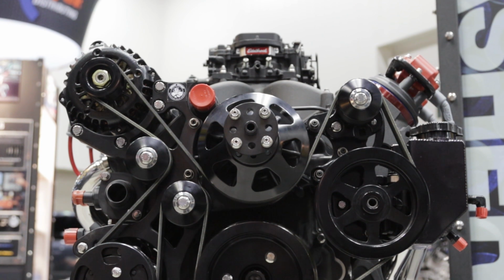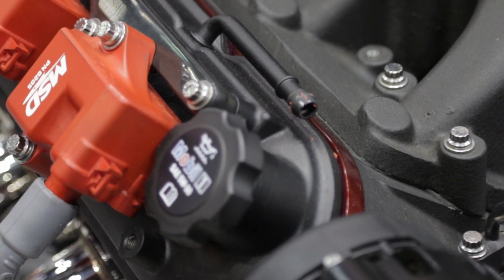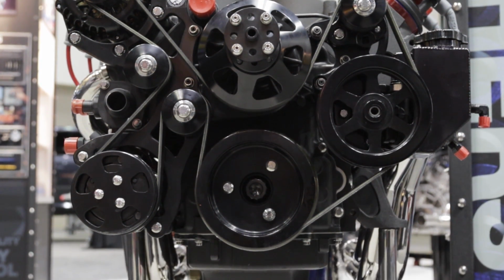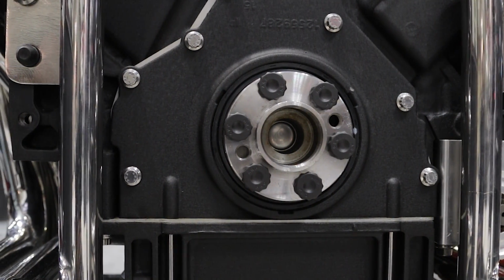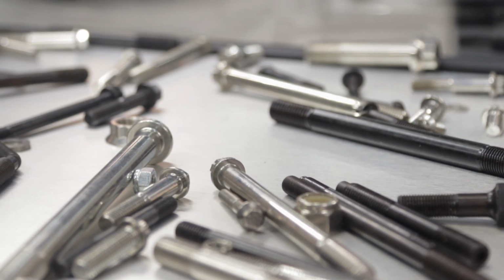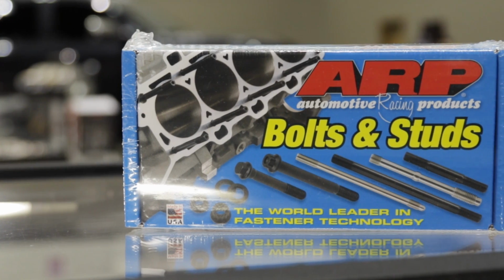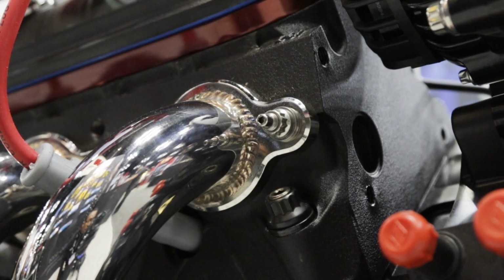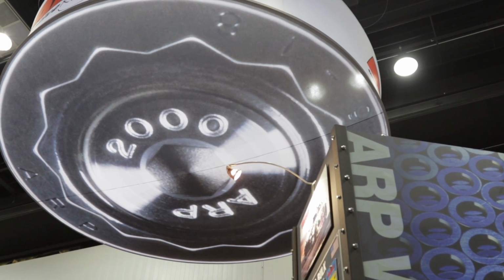PRI 2016: ARP Expands LS Engine Fastener Options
ARP catalogs dozens of kits for GM's most popular V8 engine, from rod bolts to head studs and everything in between. So what could be new for the LS platform? How about specialty fasteners like extended water pump pulley bolts and spacers for mechanical fan applications, longer valve cover bolts to accomodate spacers for tall adustable rockers, and show-quality polished stainless fasteners for the whole engine?